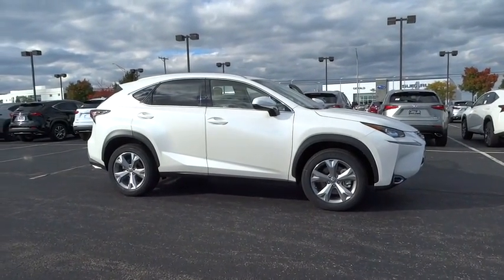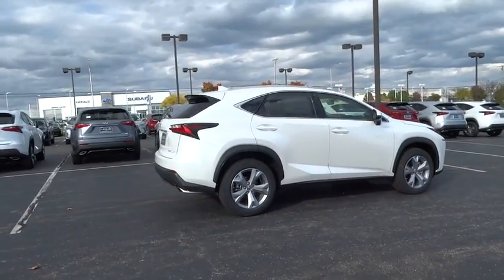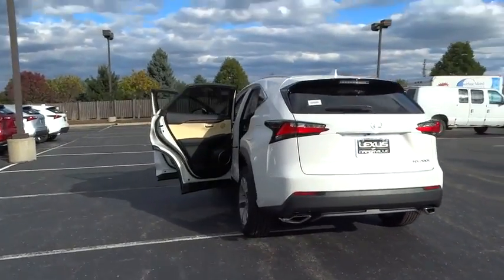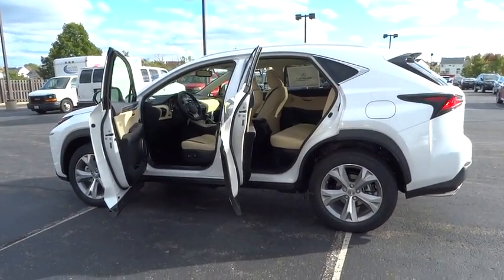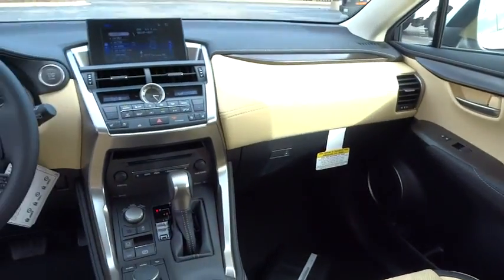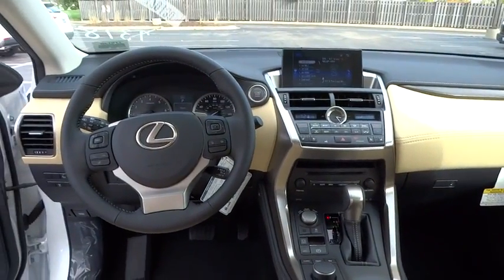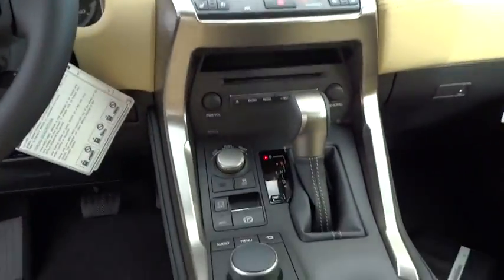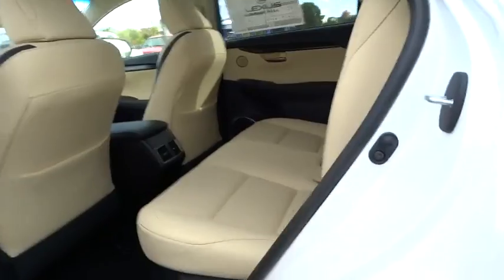2017 Lexus NX Naperville, Aurora, Joliet, Downers Grove, Bolingbrook, IL 170130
2017 Lexus NX
2017 Lexus NX NX Turbo - Stock#: 170130 - VIN#: JTJBARBZ9H2098111

AWD! Turbocharged! How alluring is this good-looking 2017 Lexus NX? Lexus has established itself as a name associated with quality. This Lexus NX will get you where you need to go for many years to come.